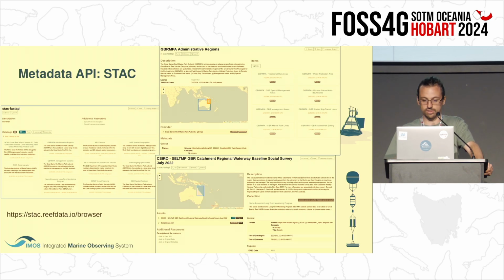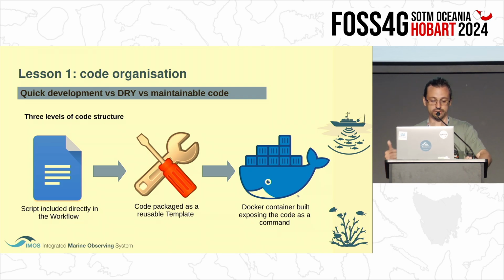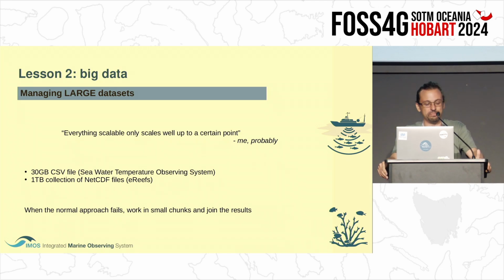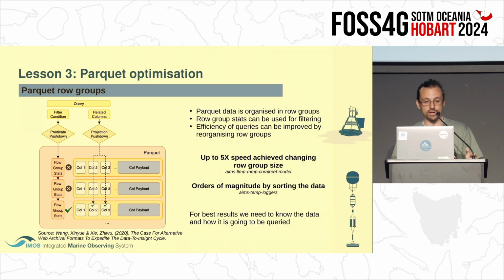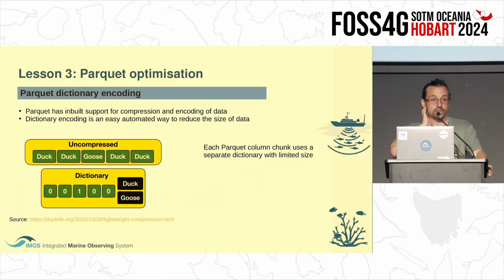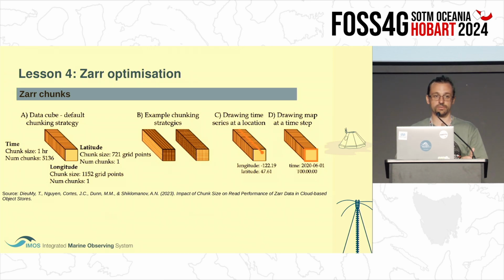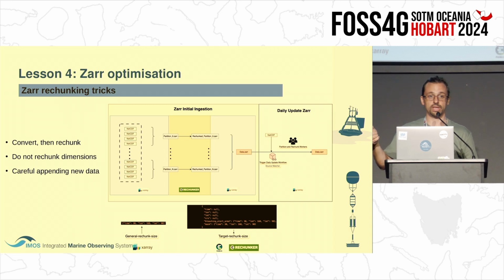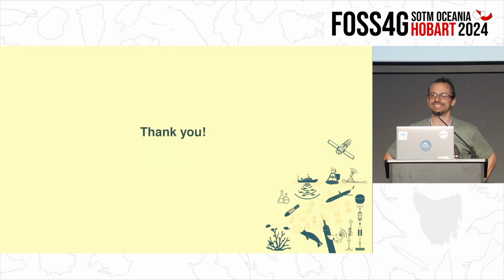Leo Ghignone - Lessons learned building a cloud native geospatial data management system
Cloud native geospatial formats (Zarr and GeoParquet in particular) can do great things, if you know how to use them. This talk will focus on what we have learned about them in two years of work building a cloud-native geospatial data management system for the Great Barrier Reef Marine Park Authority. Some general design lessons learned about building a complex system and some more in-detail technical aspects of converting data to cloud-native format and making it efficient to process.